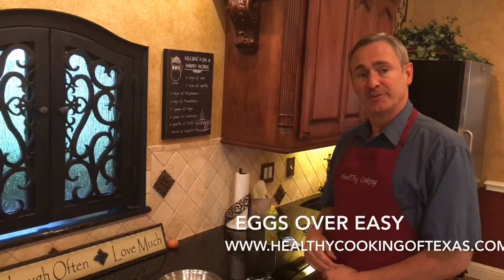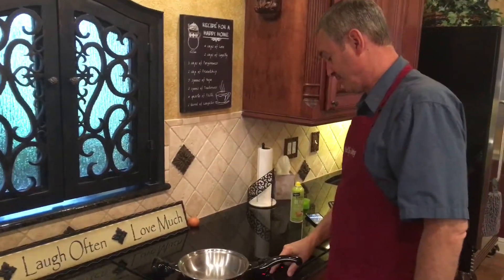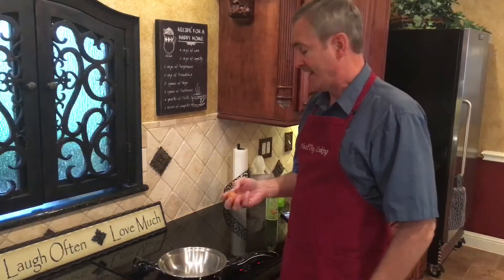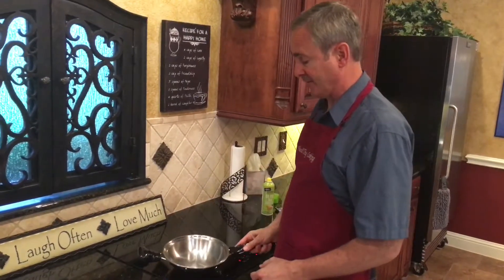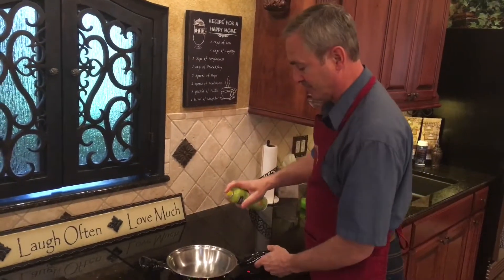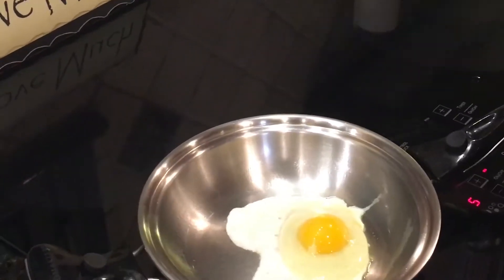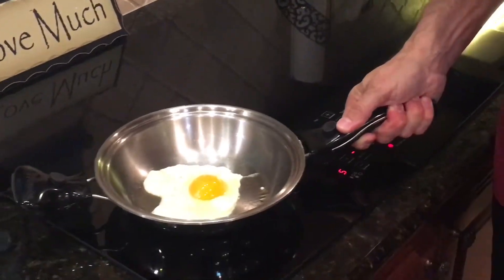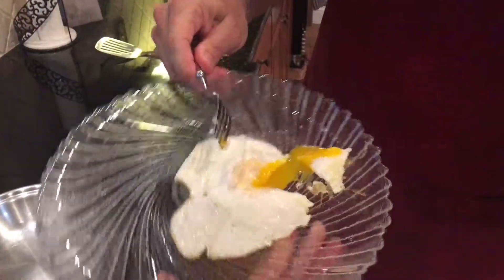Eggs Overeasy by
When we cook our customers’ first recipe and eggs to welcome them to our Healthy Cooking family,, they’re blown away as to how much cleaner, tastier and  fresher eggs taste and look!   What we bring to the table can’t be beat!